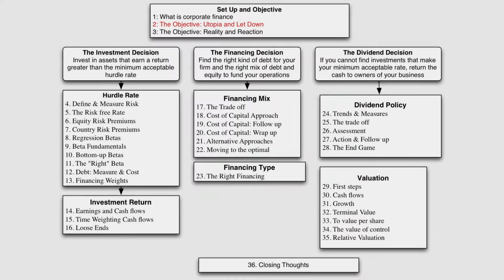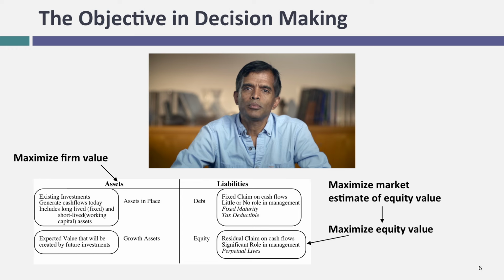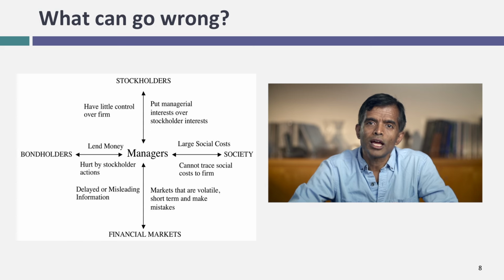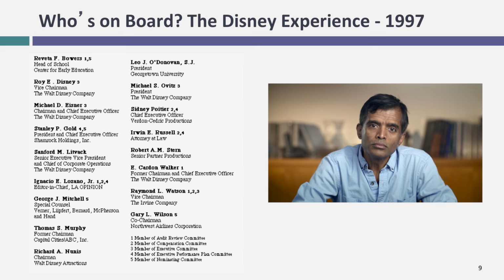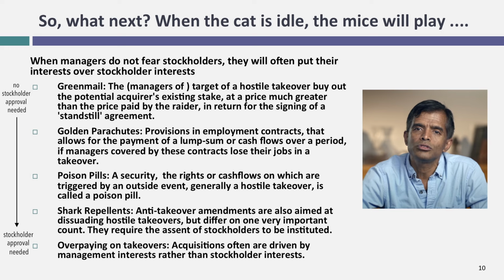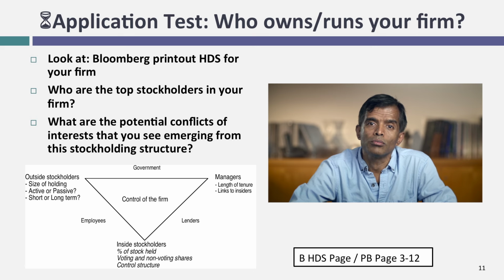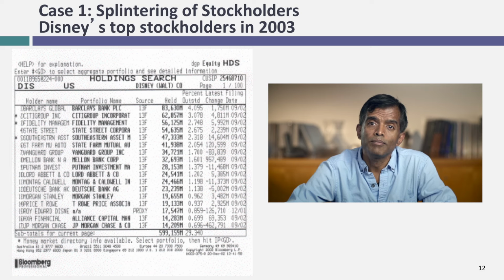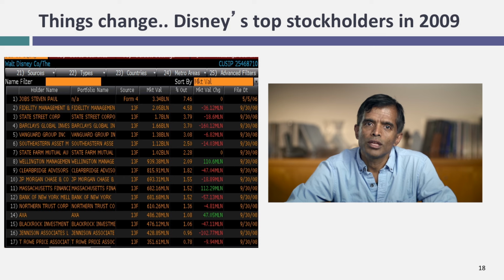Session 2: The Objective in Corporate Finance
Sets up the objective in corporate finance decision making